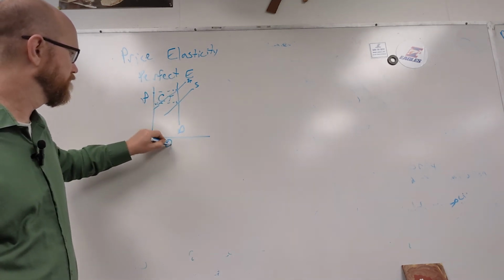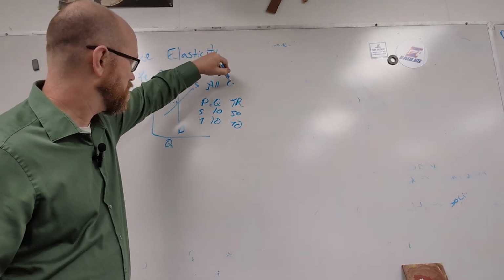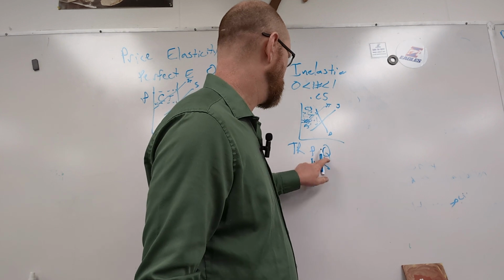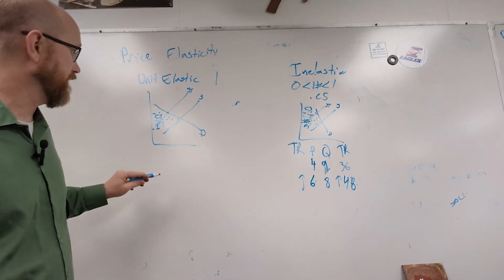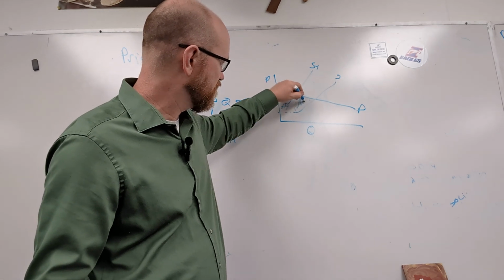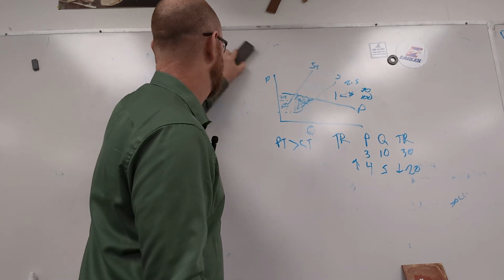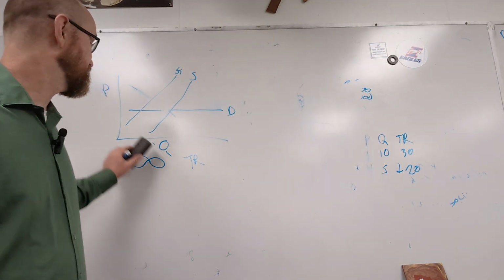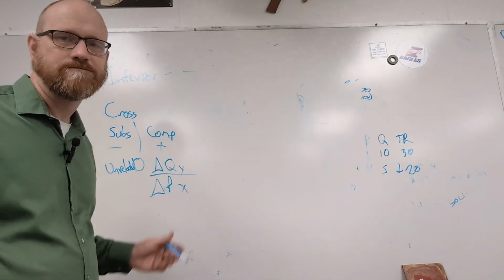price elastic review